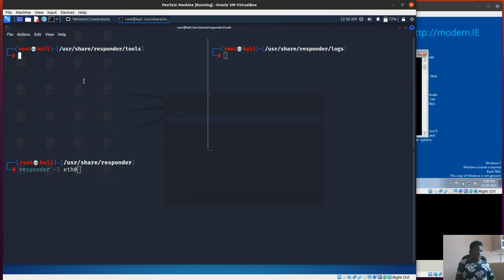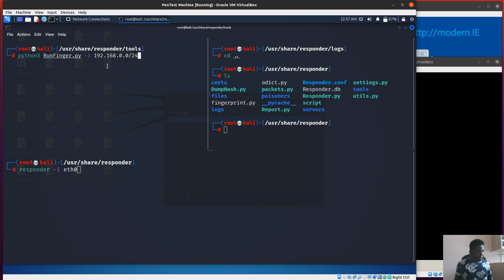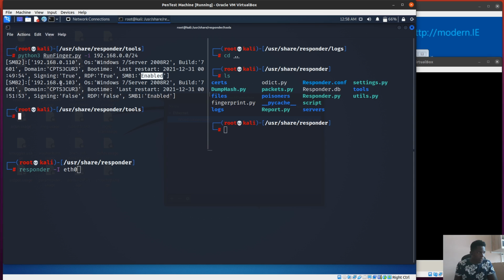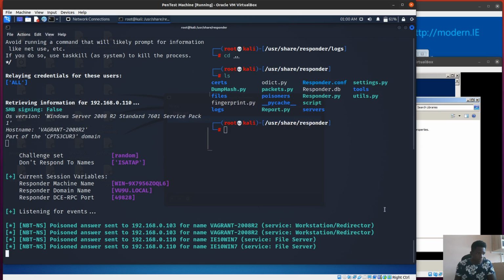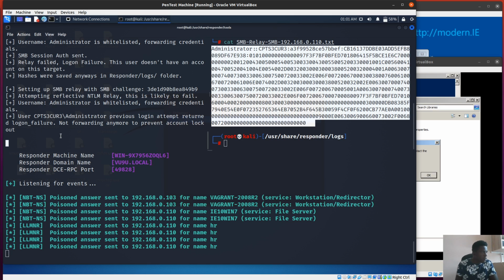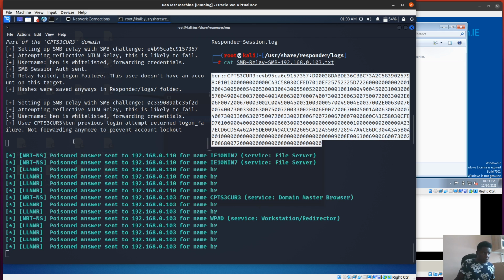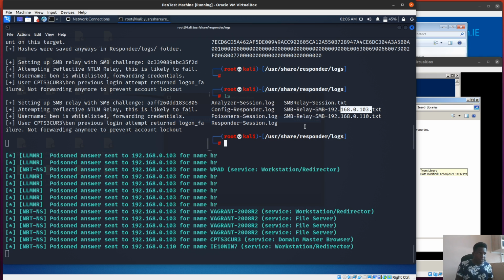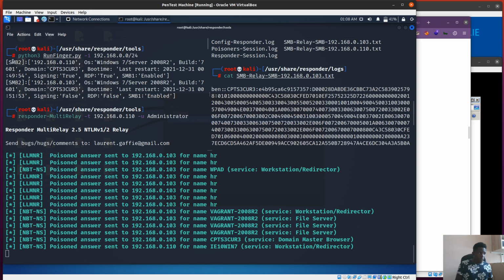Responder Magic - Eve of 2022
This video shows how a pentester can use Responder on their initial engagement to collect creds in a Windows AD Domain.